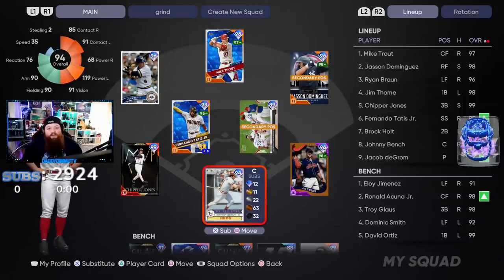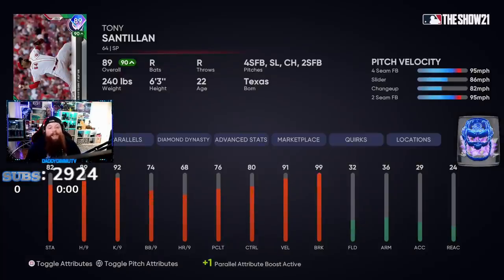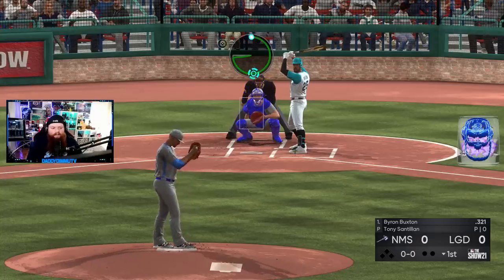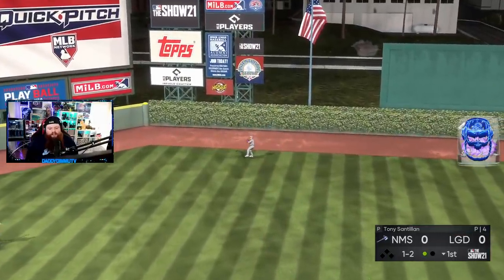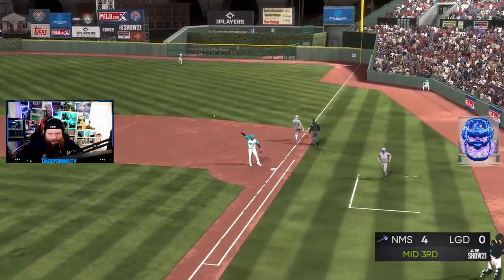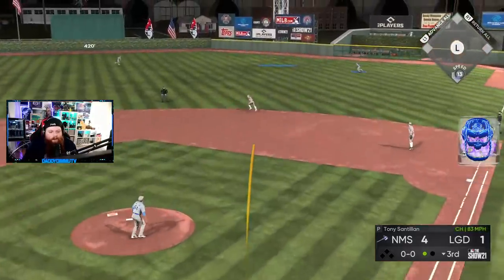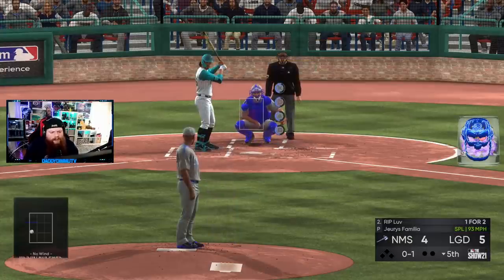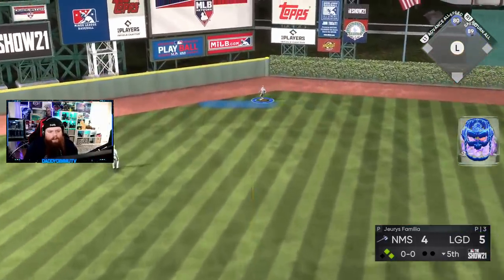RYAN BRAUN IS JUICED! NO MONEY SPENT! | MLB THE SHOW 21 Diamond Dynasty Ranked Seasons Gameplay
For all you no money spent guys we are doing the no money spent series. The goal is to make a competitive team, with great cards, and make world series! Hope you enjoyed the video!

Watch me play games LIVE over on my Twitch channel! https:/